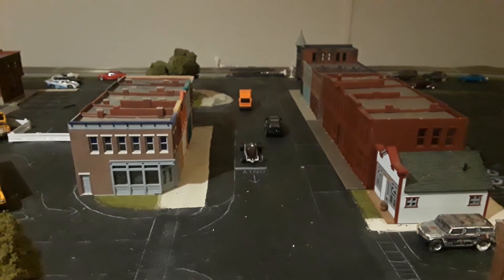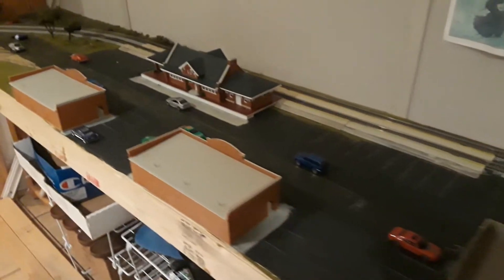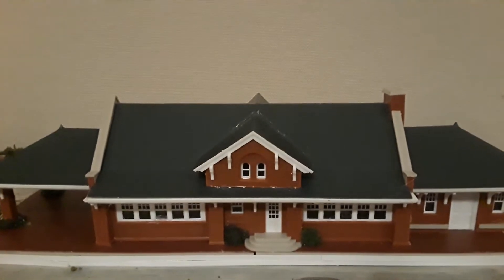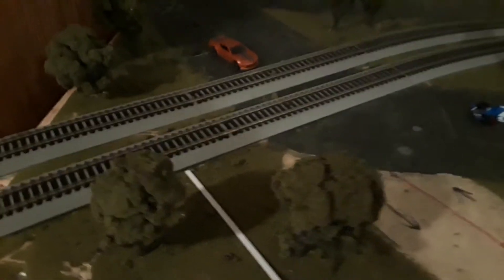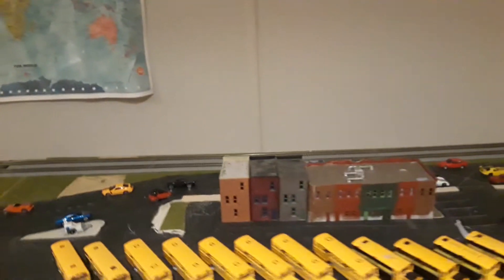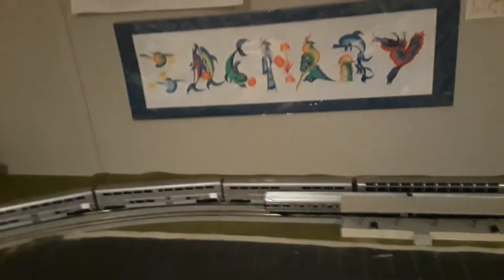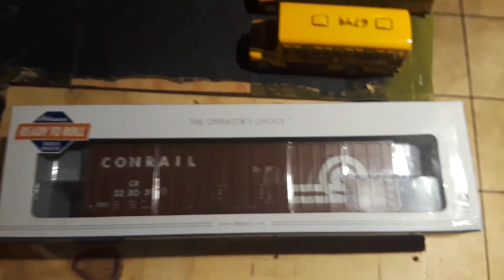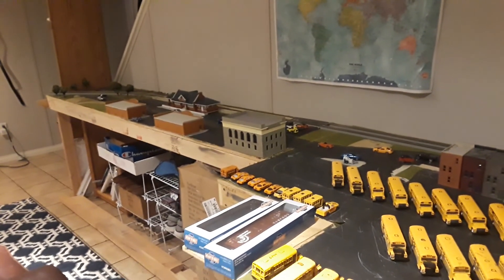LAYOUT UPDATE 5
Hey guys. I know its not really a big deal. More updates on the way. The computer you might see. Thats not the computer im talkjng about but will eventually get the program to edit footage. When I do reviews i have to do it in several parts. Then edit all together. I cant do it in one shot like this update.